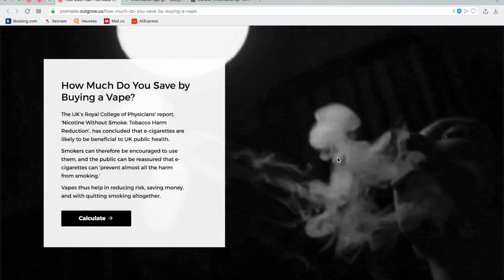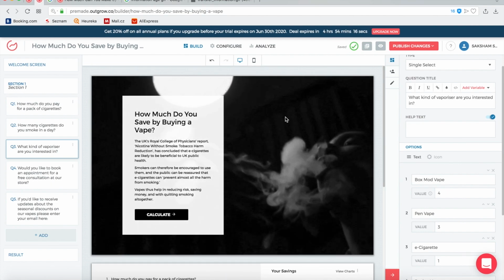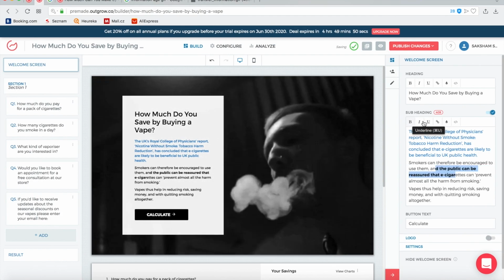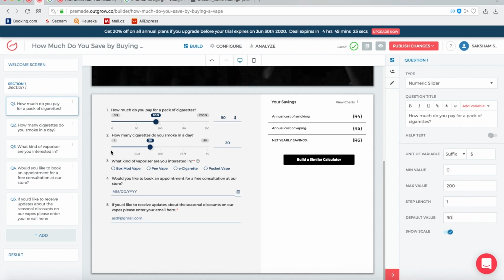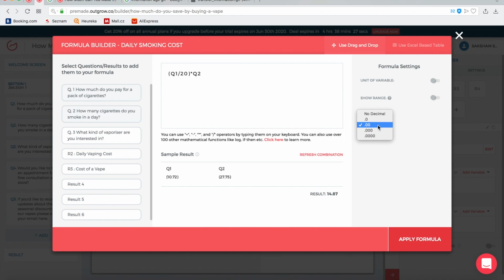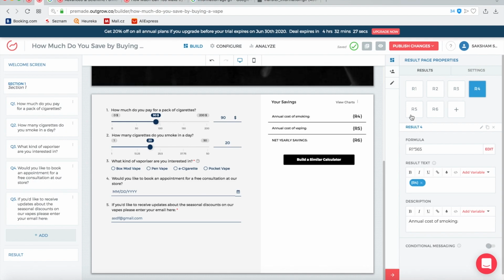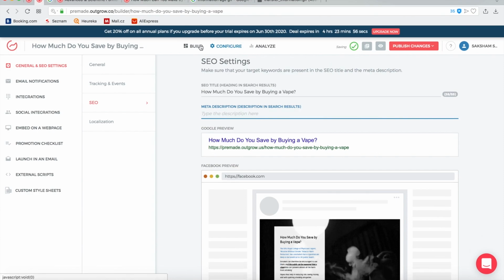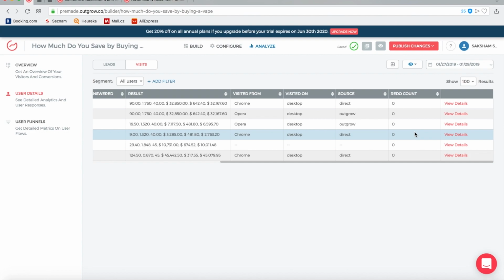How to Build a Cost Effective Calculator for your Business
The Information Age is the term given to the contemporary period of the 21st century characterized by the rapid shift from traditional industry to an economy based on information and technology.

In a commercialized society, the information industry can allow individuals to explore their personalized needs, therefore simplifying the procedure of making decisions for transactions and significantly lowering costs both for producers and for buyers.

How Can Your Company Do This?

It's simple: by showing customers how cost effective your products and services are and to what extent they can meet the customer's personal needs. And nothing does this better than a cost-effectiveness calculator.

Happy creating!